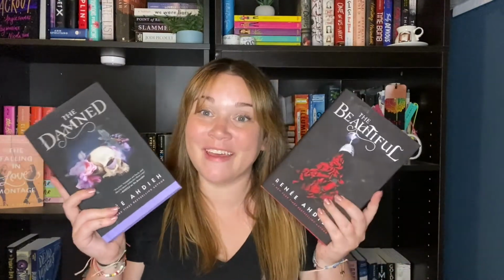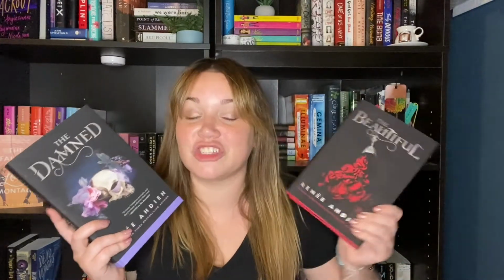HUGE USED BOOK HAUL//2021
OPEN ME:)

Hello! Here we are with another book haul. Since I hauled so many books in the past month I decided to split my book haul into two parts. Part one will be all the used books I have hauled and part two will be my brand new books I have hauled. I have grown to love used book stores and free little libraries! :)

ZNIFF OPTICAL
Code: RY